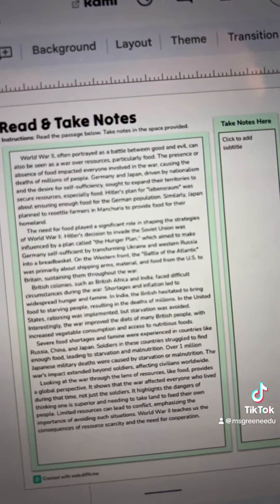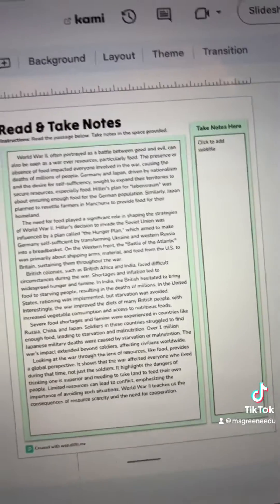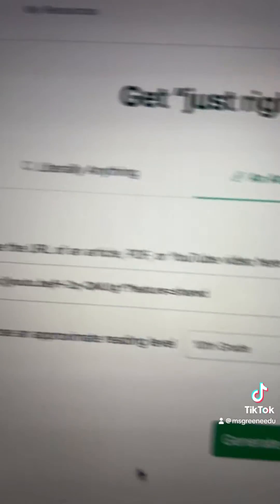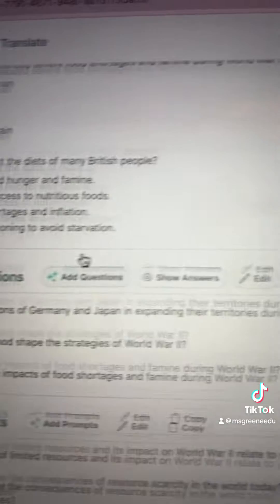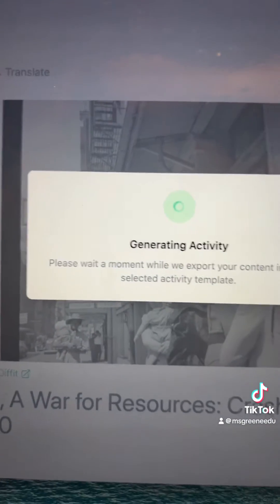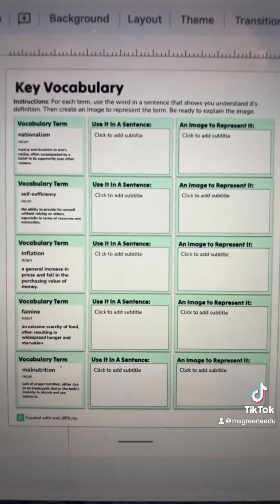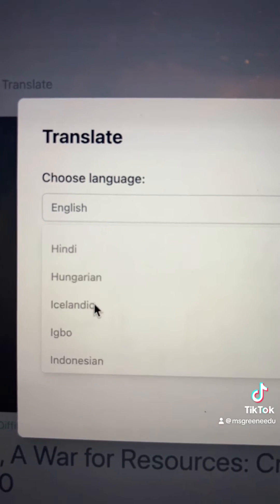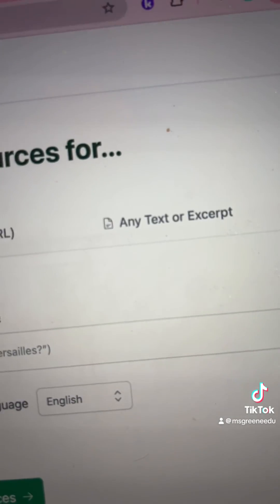YouTube + Diffit = amazing lesson!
Create a student ready lesson with all the instructional materials you need with Diffit! Teachers, with Diffit you can make just right student activities and then instantly differentiate to meet the needs of all students! Try it at Diffit.me